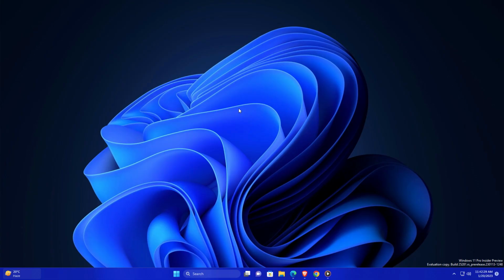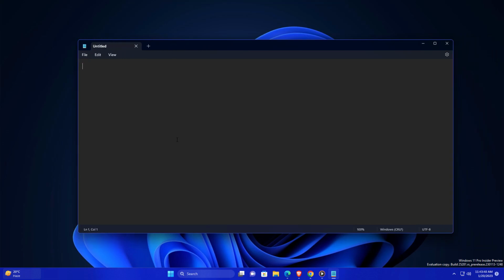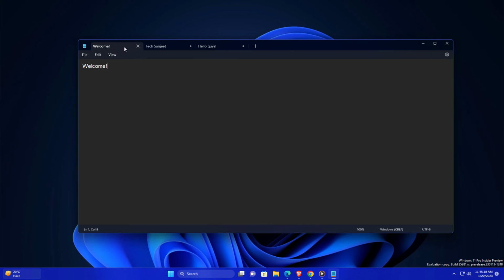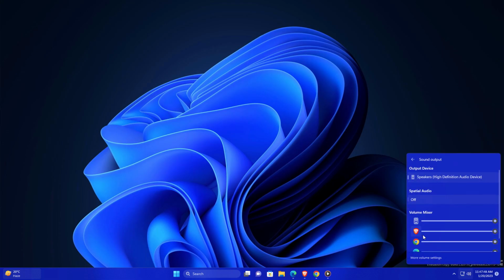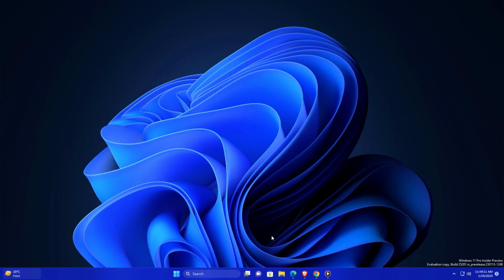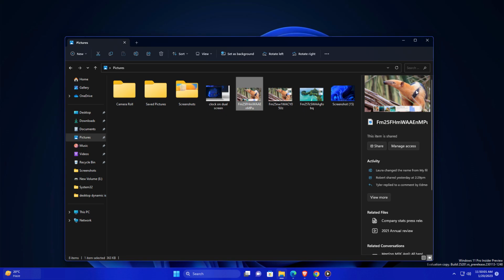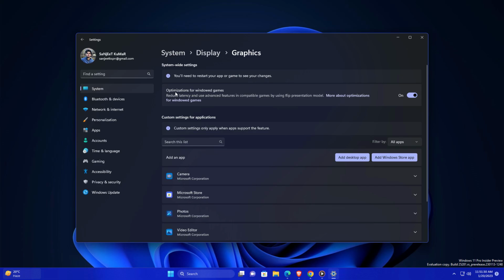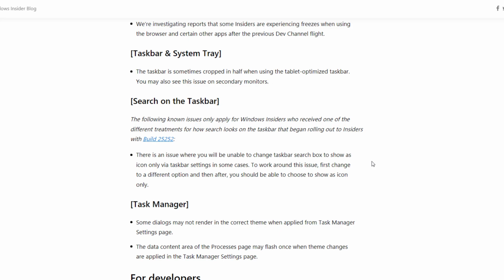Windows 11 22H2 New Update — Notepad Tabs, Spotlight, Volume Mixer (Build 25281)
Windows 11 22H2 Update — Notepad TABS, Spotlight, Volume Mixer (Build 25281)